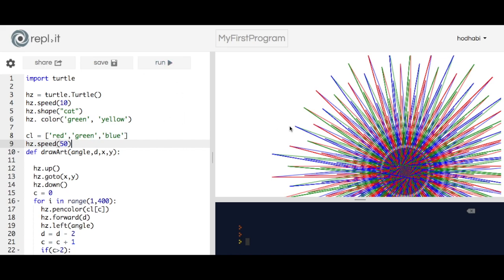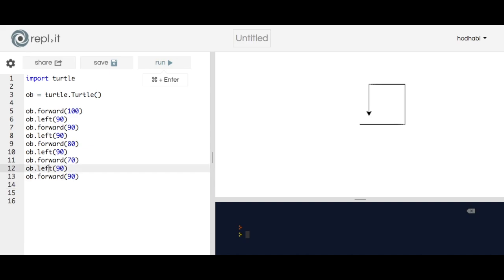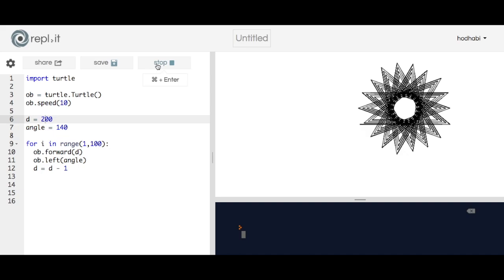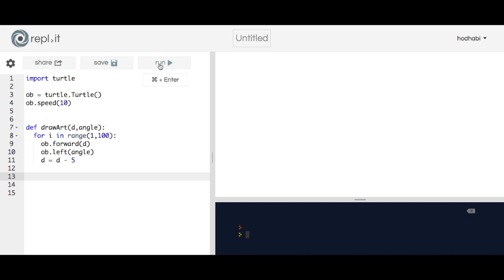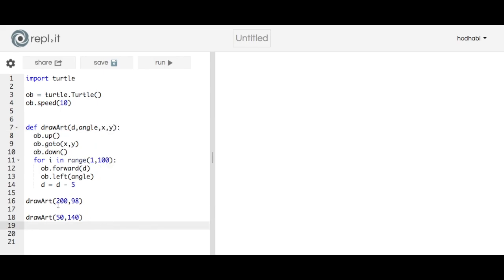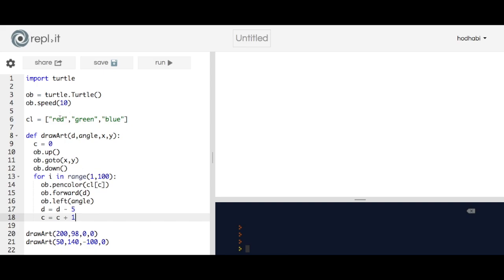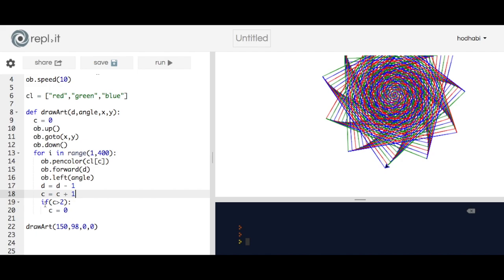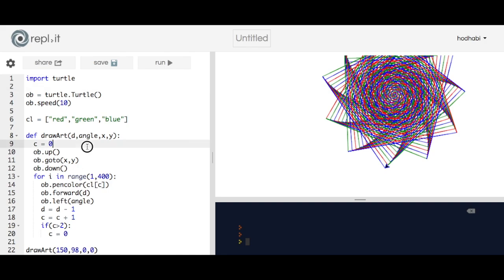Introduction to programming in Python with Turtle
This video covers some programming fundamentals in Python include variables, for loop, functions, and if statement.